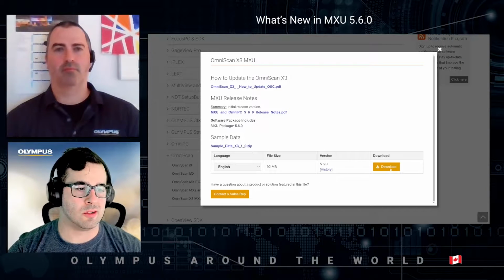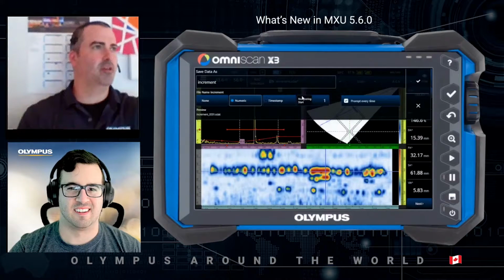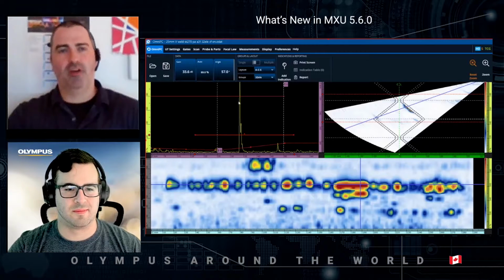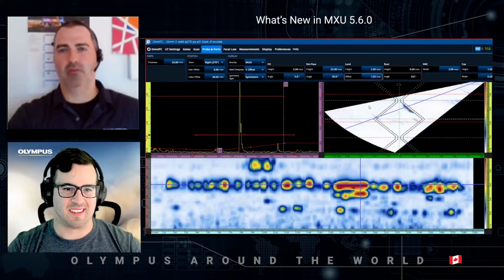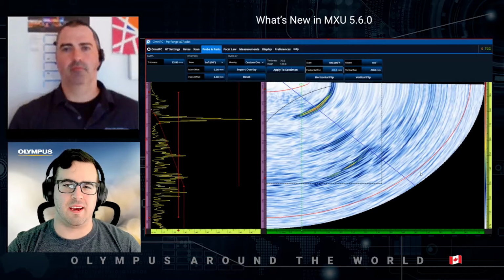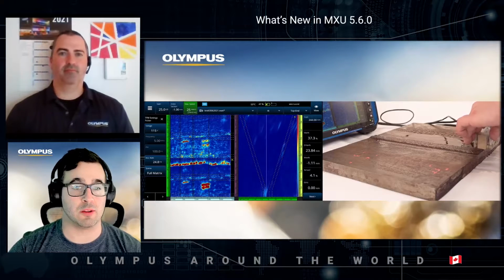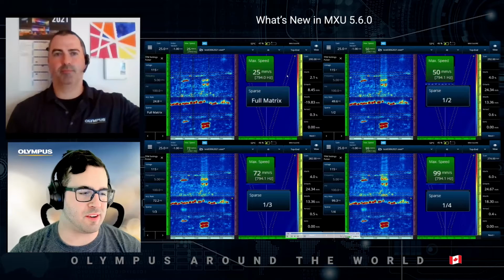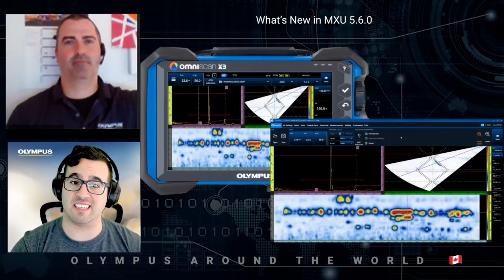Giới thiệu tính năng mới trong bản cập nhật MXU 5.6.0 cho OmniScan X3